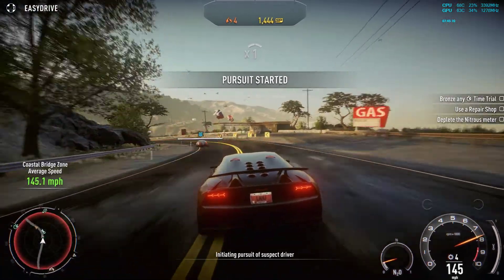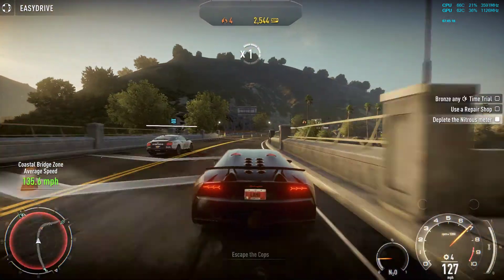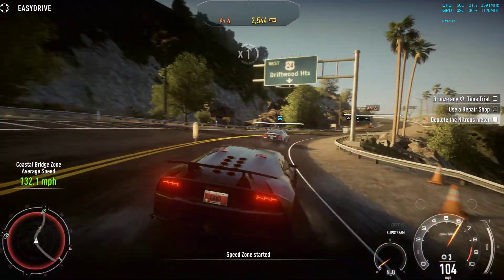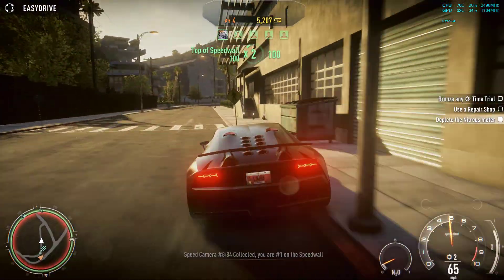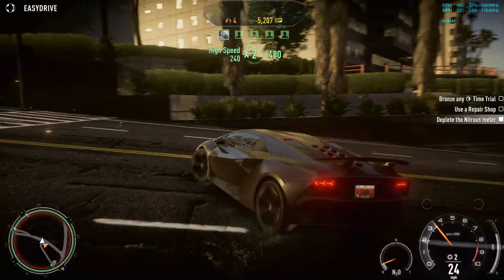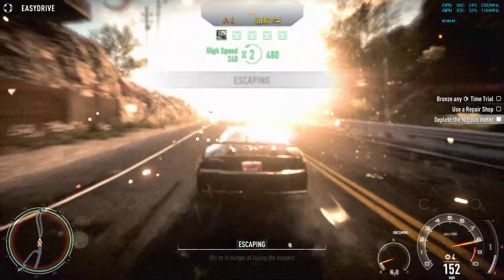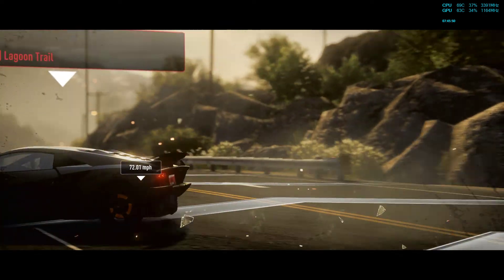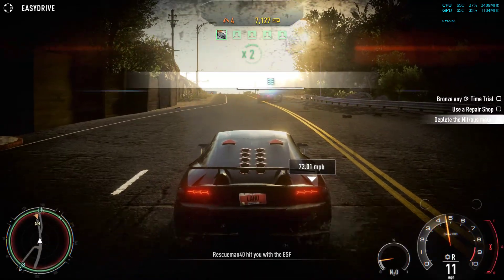Abdul Jamal Kareem